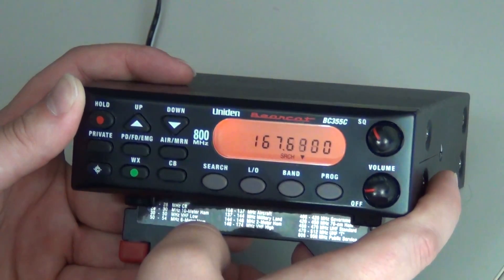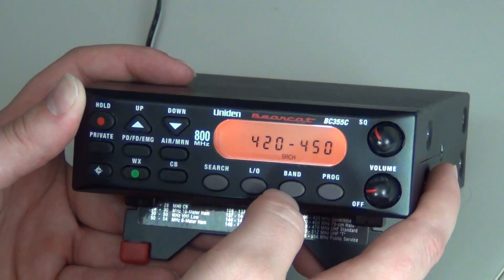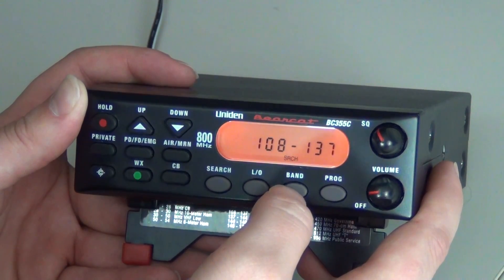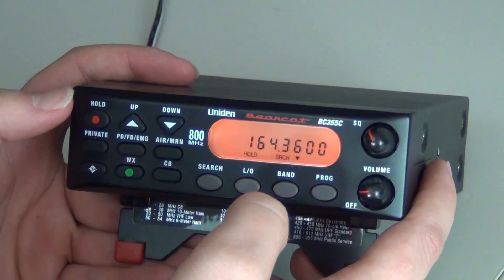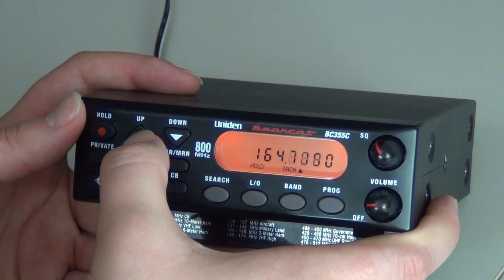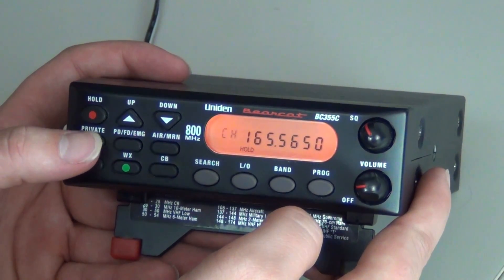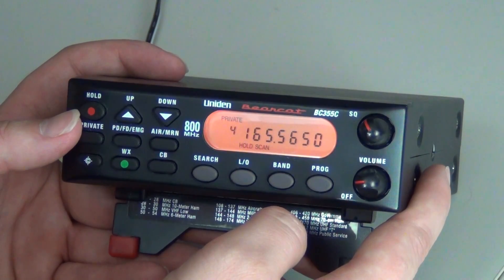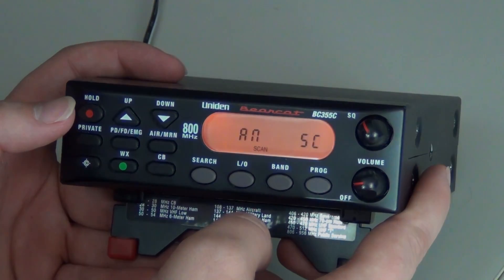Programming Your BC355C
How to program your Uniden BC355C scanner.